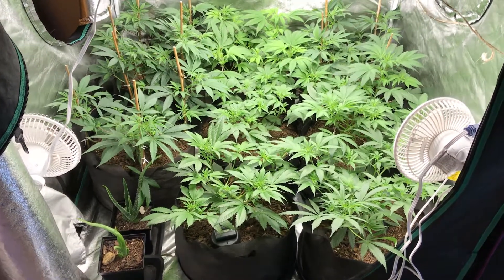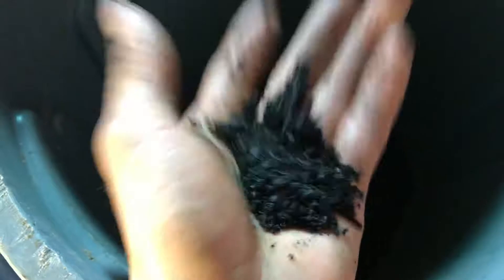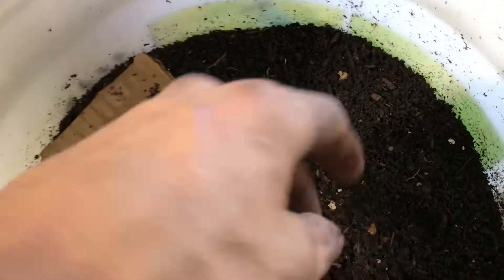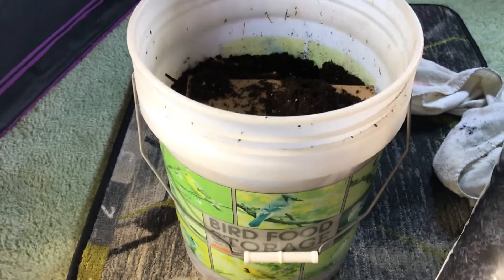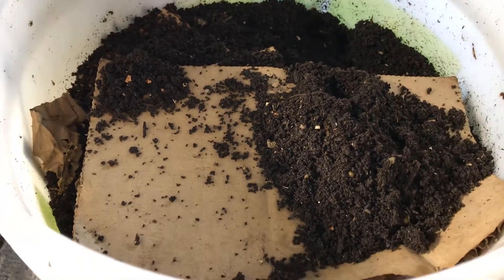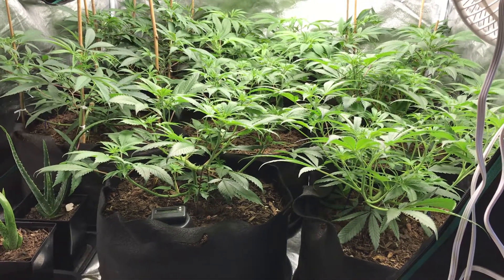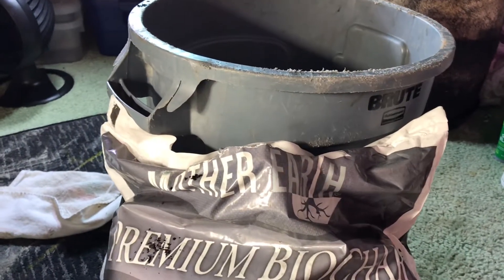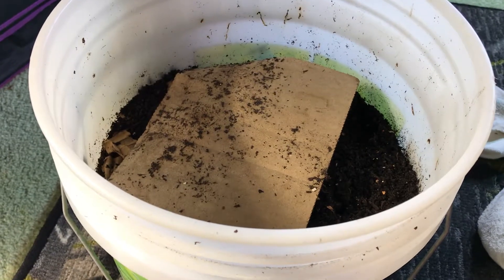Incorporating Bio Char into living soil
Charging & inoculating char for amending living soil mix